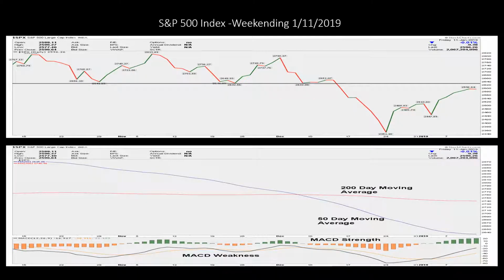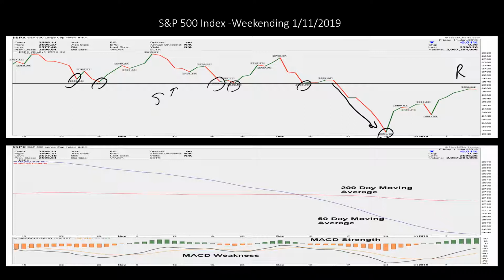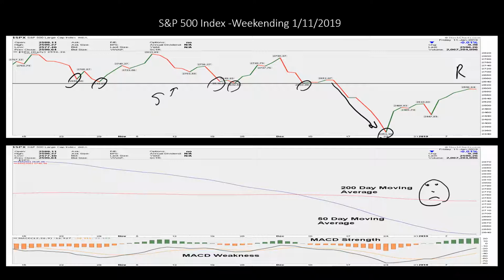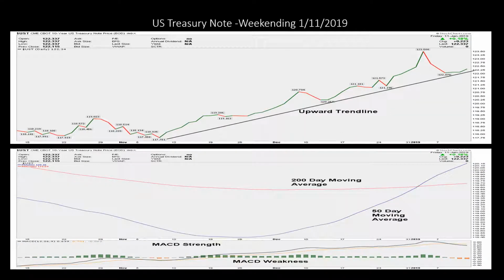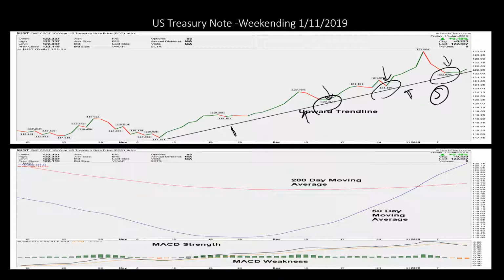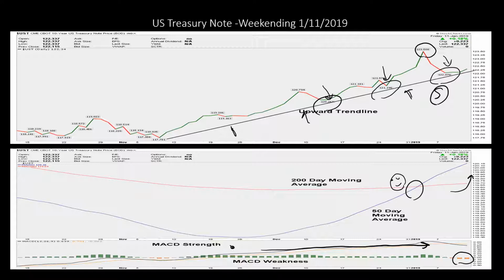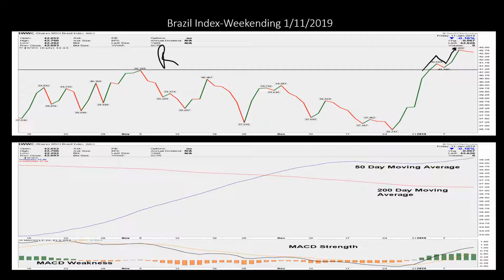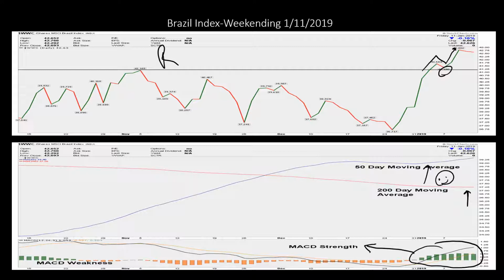Stock Market Analysis - W/E 1-11-19 Is the S&P Back? What other asset may be trending up?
Using charts that show market price direction and momentum indicators we show where the stock market is in the intermediate and long-term.

Stock Market Review - Weekending 1-11-19  S&P , 10 Year Treasury Note and Brazil Stock Index